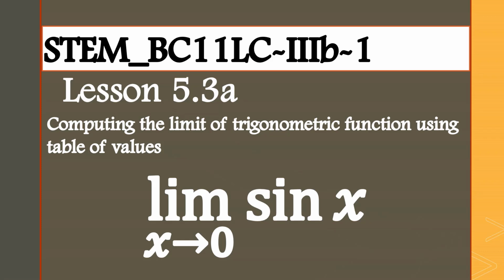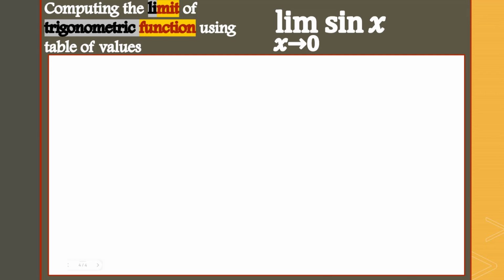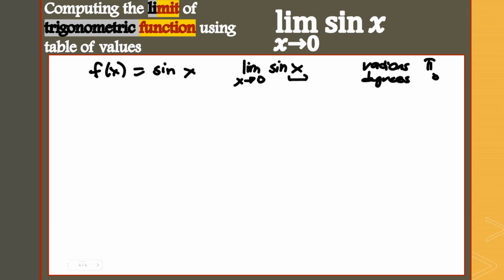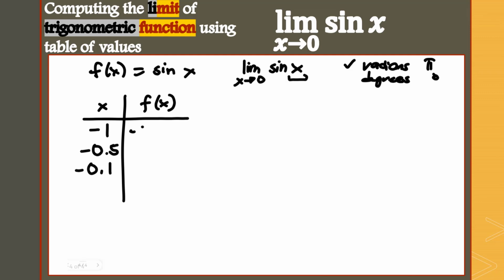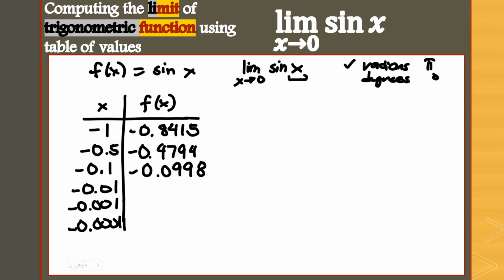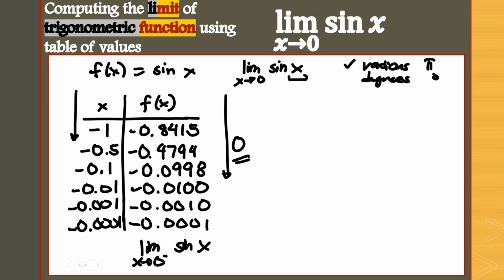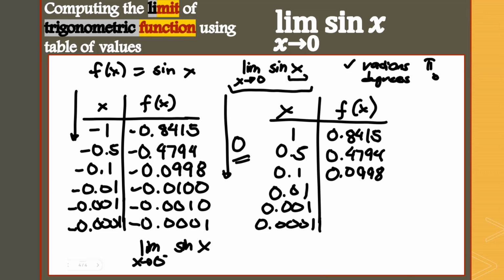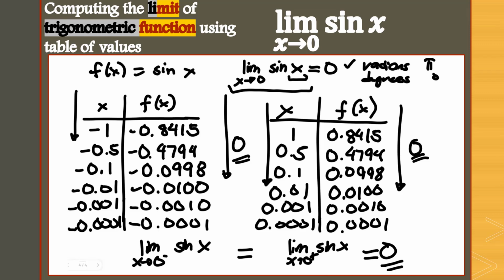THE CALCULUS: Limit of a Trigonometric Function sin⁡ 𝑥 using Table of Values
Video lesson on the illustration of the Limit of a Trigonometric Function sin⁡ 𝑥 using Table of Values

Credits to
1. MS PowerPoint for video production.
2. Camtasia 2019 for video editing.